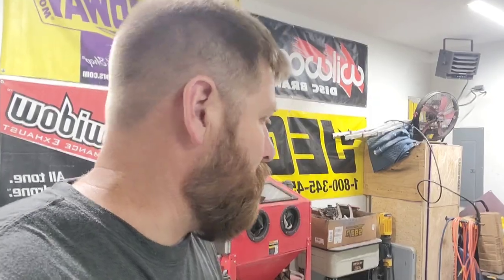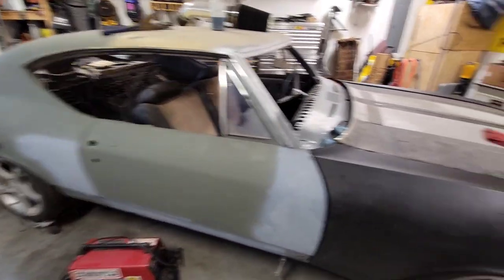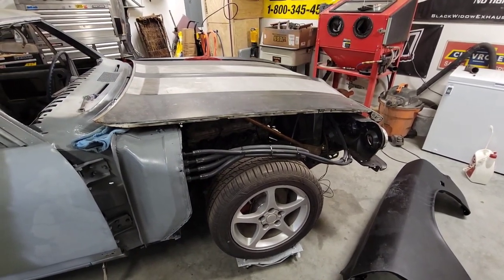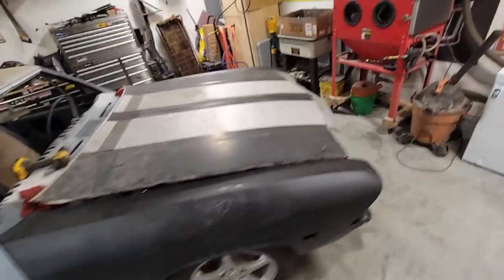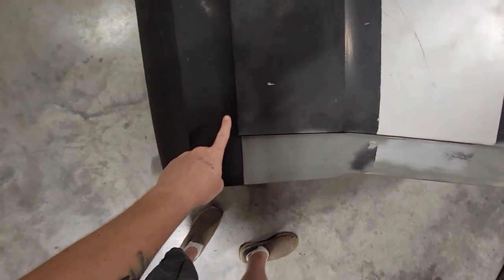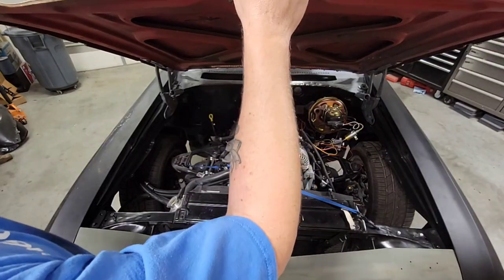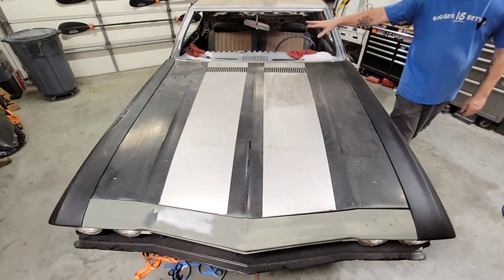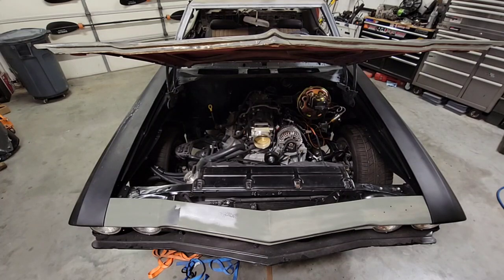68 Chevelle Part 27- Hood alignment.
Watch as i attempt to line up my hood and fenders.  Some lessons learned and tips and tricks passed on as well.